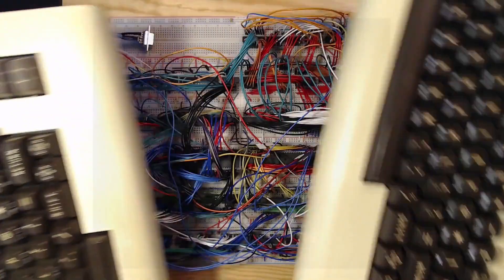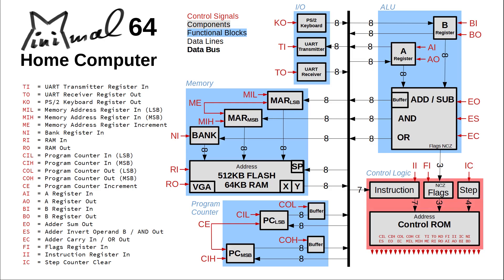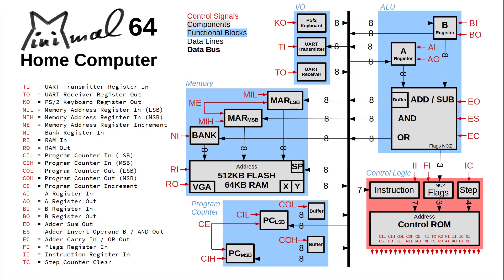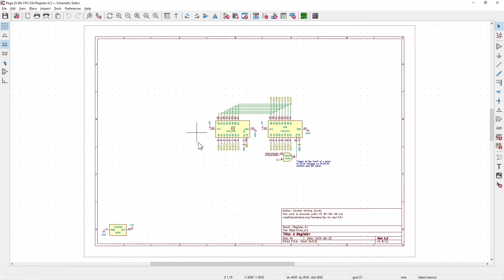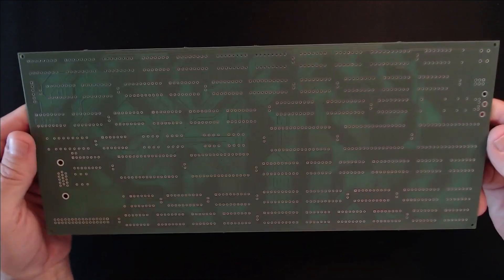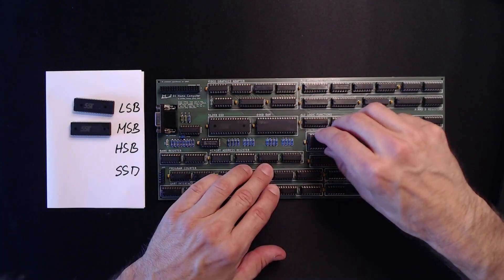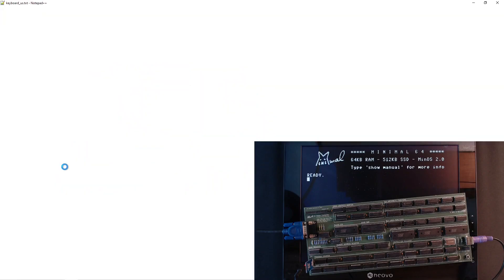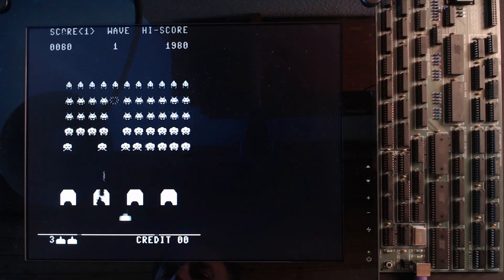Minimal 64 Home Computer: Hardware Release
I am releasing the hardware design and layout of the 'Minimal 64 Home Computer'. It's the result of my 3-year hobby project and free for any non-commercial use. Have fun!